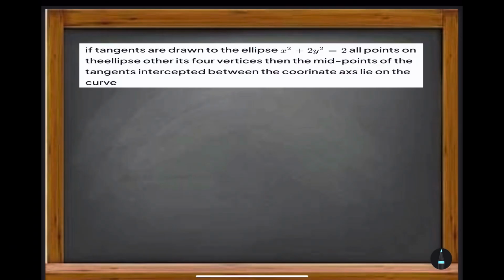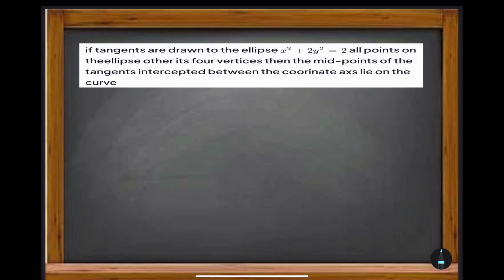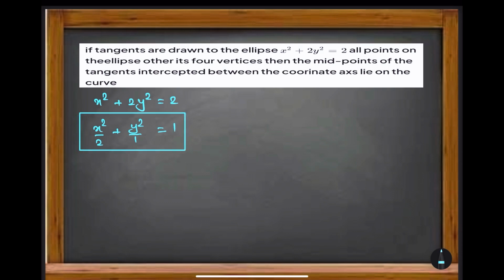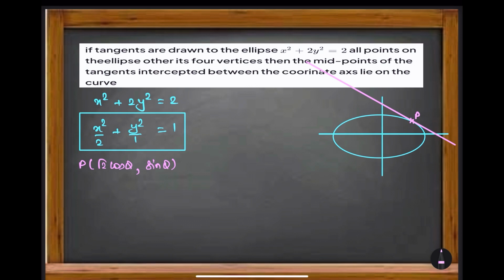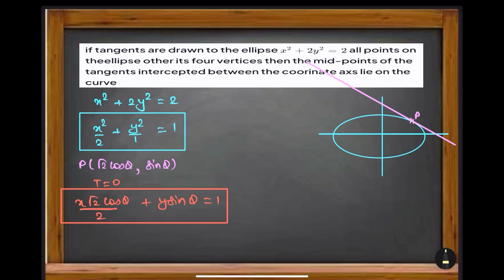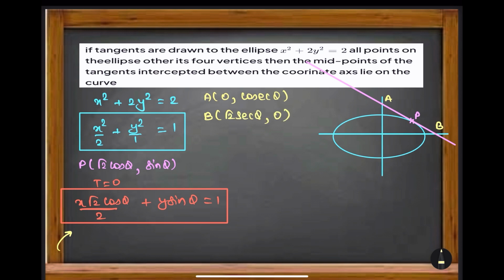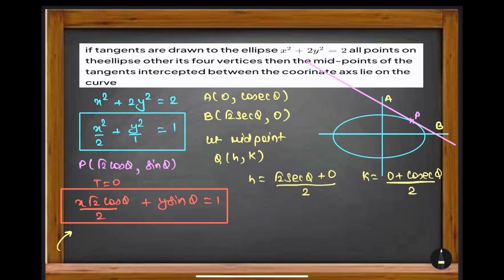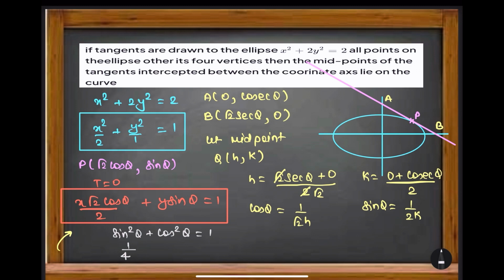D9_If the tangents are drawn to the ellipse x²+2y²=2 all points on the ellipse other